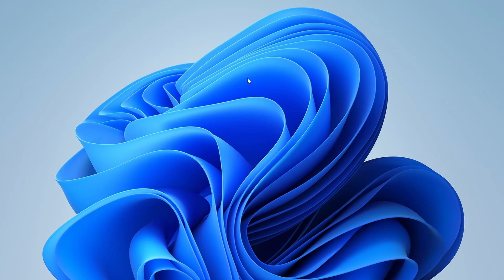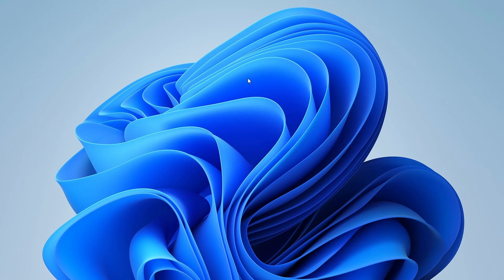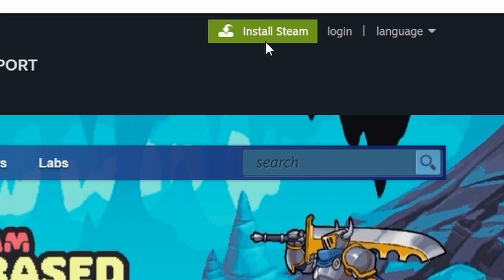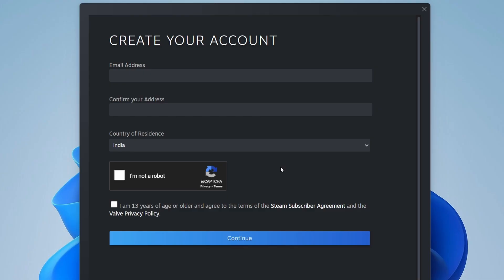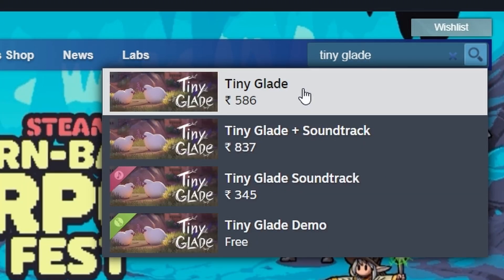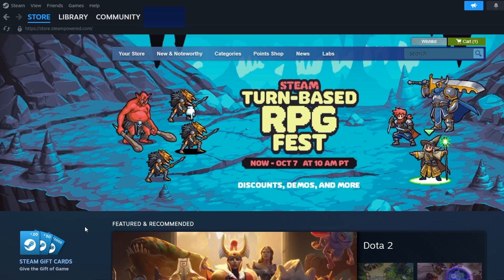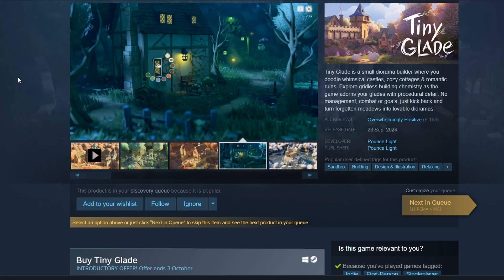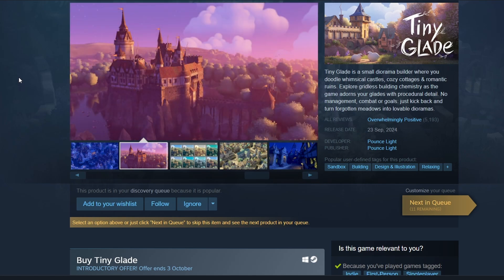How To Download Tiny Glade In PC | Tiny Glade Install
Hey there, welcome back! Today, I’ll guide you through how to download Tiny Glade in your PC.

Gaming Keyboard
Gaming Mouse